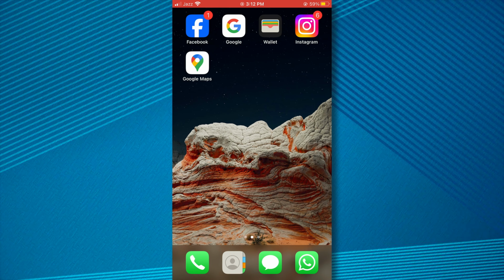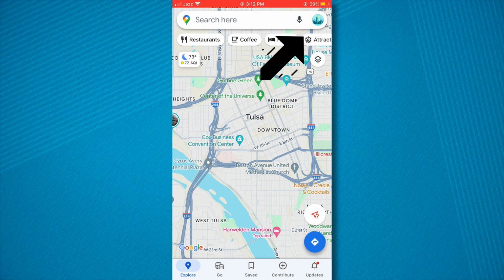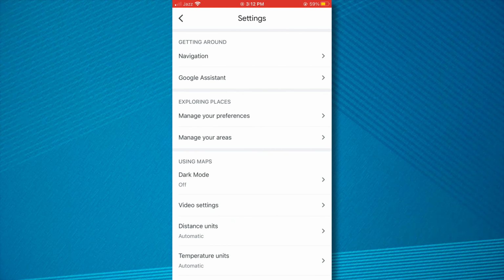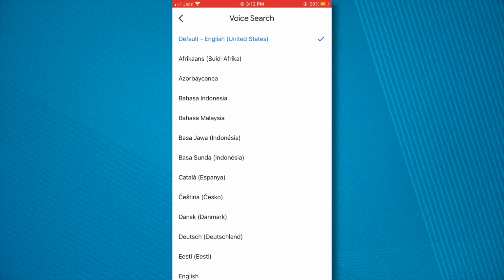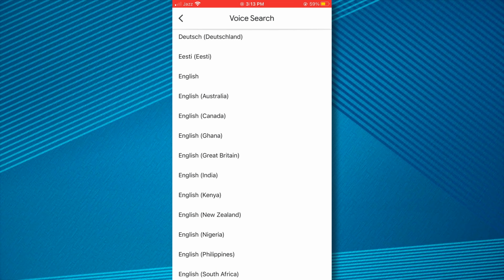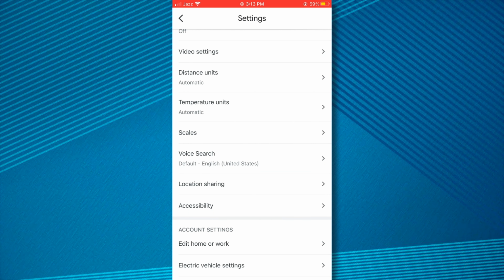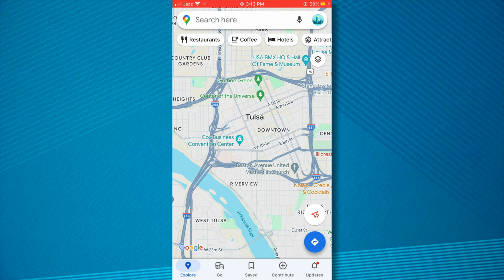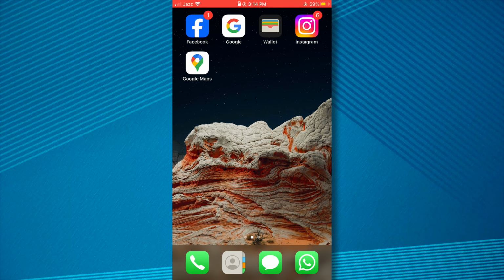How to Change Language in Google Maps (Step-by-Step Guide)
In this comprehensive tutorial, we’ll guide you step by step on how to change the language in Google Maps to make it more convenient for you. Whether you're traveling abroad or simply prefer to use Google Maps in a different language, this video will show you how to do it effortlessly.

In this video, you’ll learn:
How to access your Google Maps settings by tapping on your profile icon
Where to find the language options and choose the one that suits you
How to change the voice search language for better voice navigation
What to do if the language doesn’t update right away
Troubleshooting tips like restarting the app or your device to ensure the changes take effect
With Google Maps supporting a wide variety of languages, you can customize it to fit your needs in just a few steps. Follow along as we make your navigation experience even smoother!